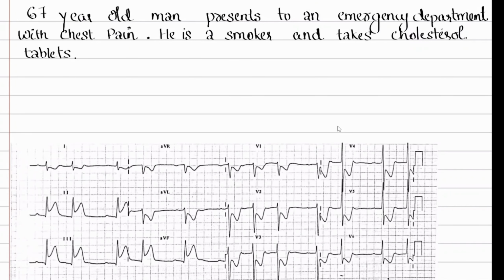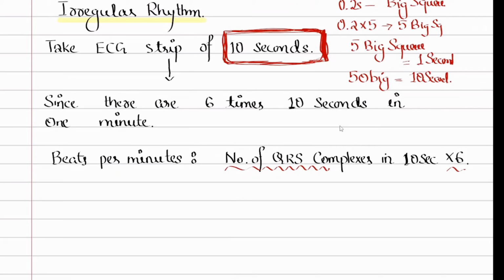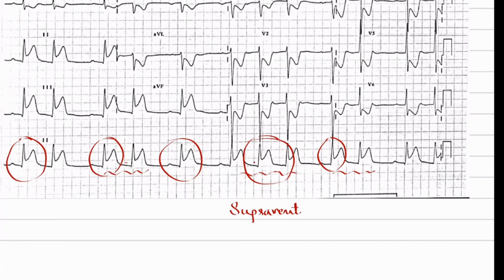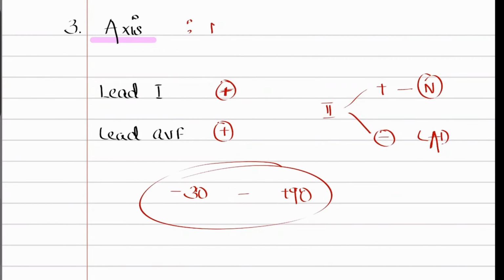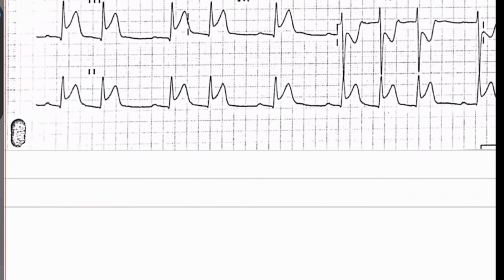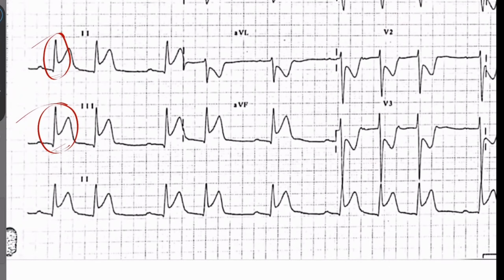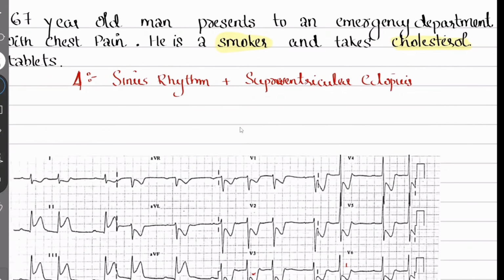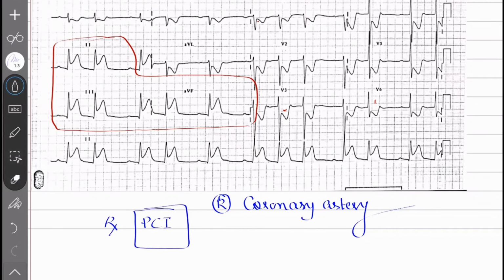ECG CASE -MYOCARDIAL INFACTION, ECTOPIC